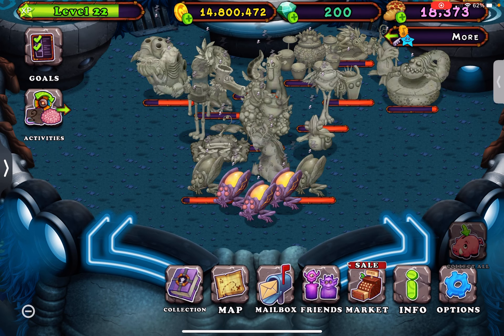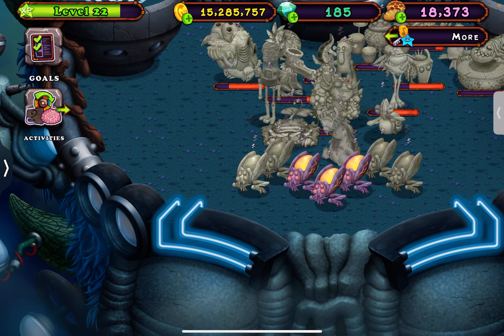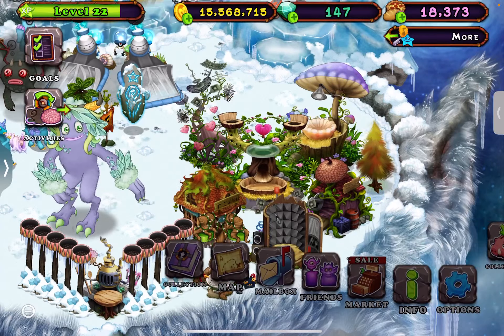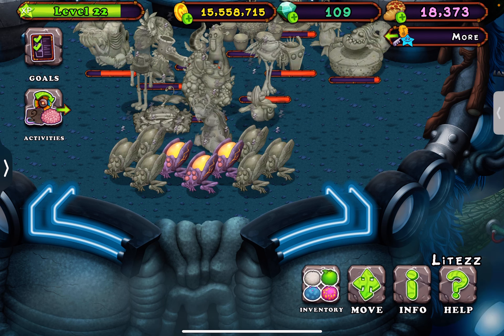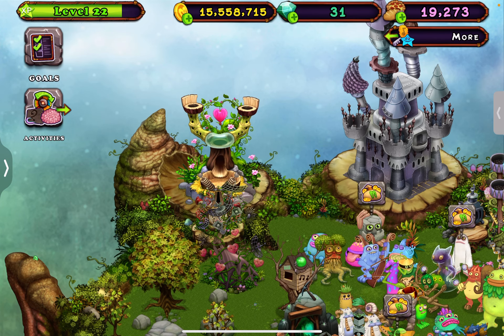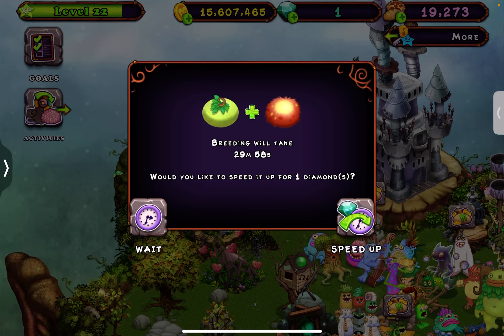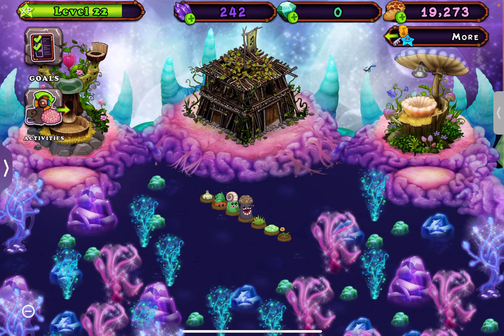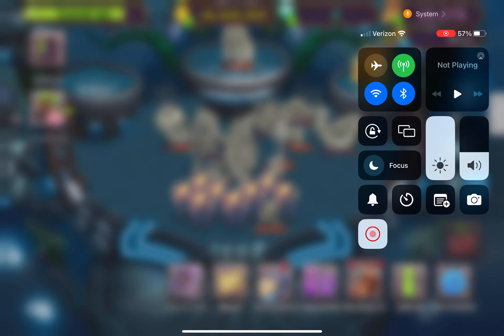Growing my zynth army PART 2! (Friend code in description)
This was basically a continuation of the last vid, and I got a lot more zynths.